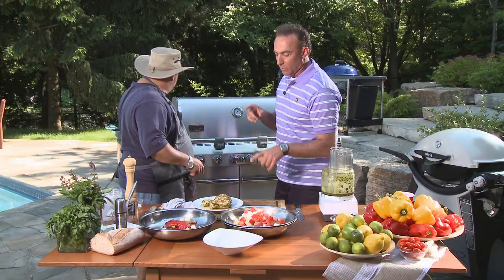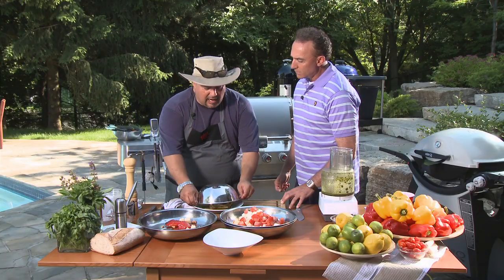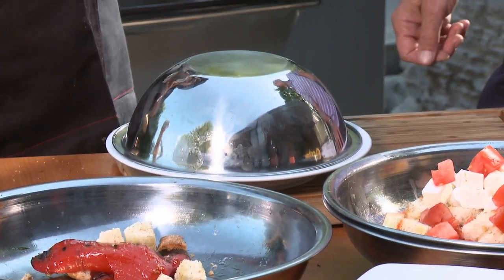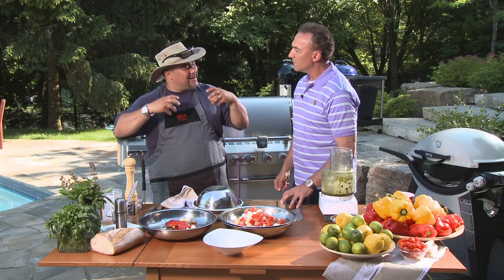BBQ101 : Chicken : How to cook chicken properly